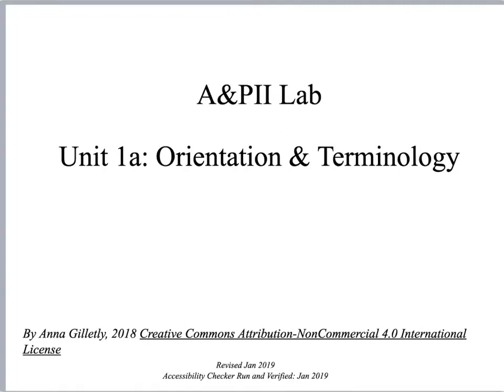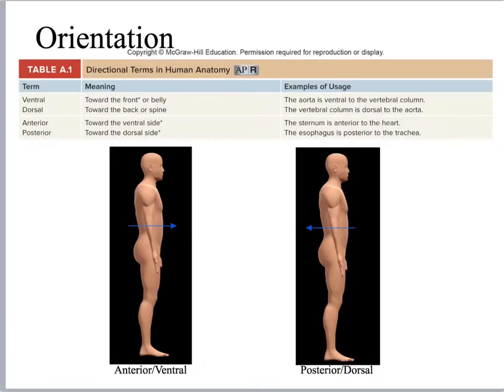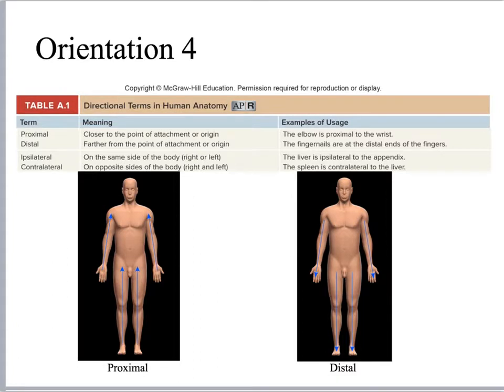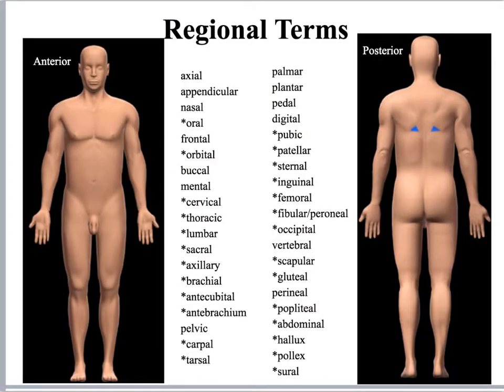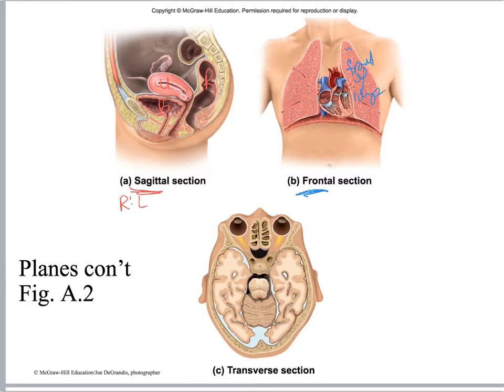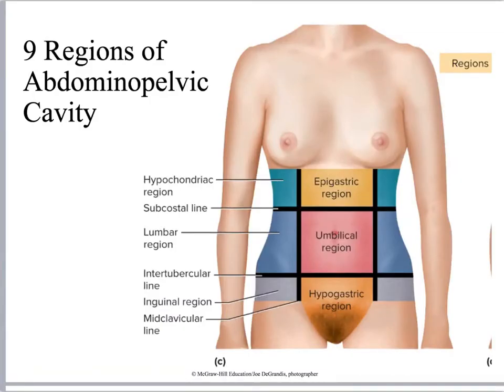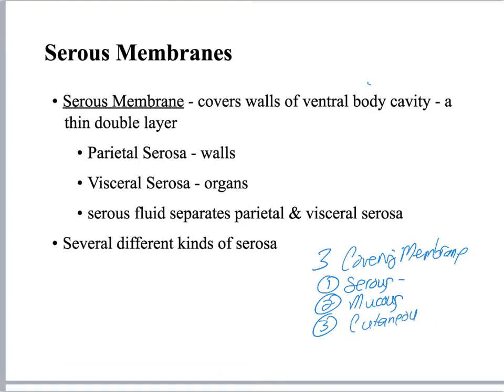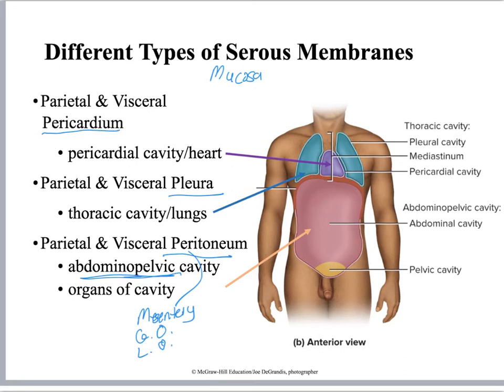Unit01a Intro AP2 lab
Review of orientation terminology and body cavities from the first semester course.